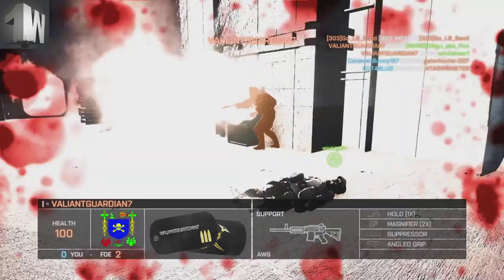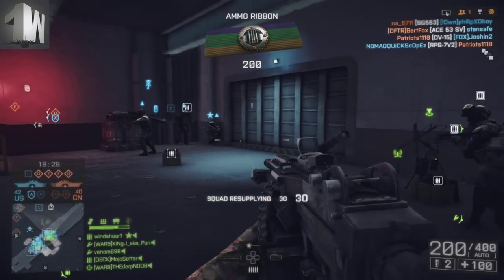Battlefield 4 Naval Strike Impressions Can It Save BF4?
I start the video with a short montage followed by my impressions of the Naval Strike DLC for BF4.  I describe the map design, and new game modes and identify what the biggest problem with this DLC is (besides it delayed release).  I answer the question if this DLC can save the BF4 game.